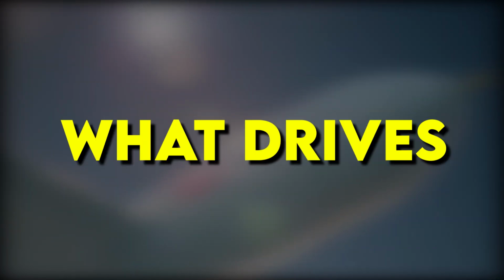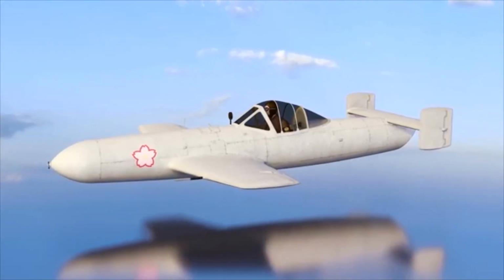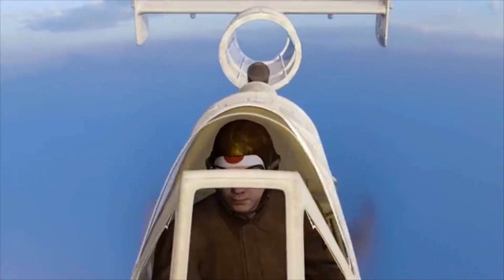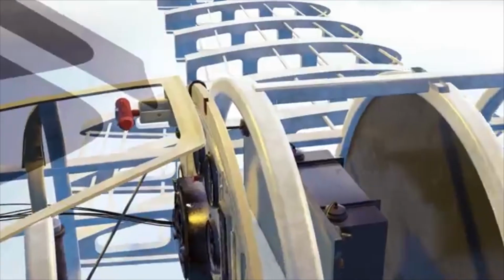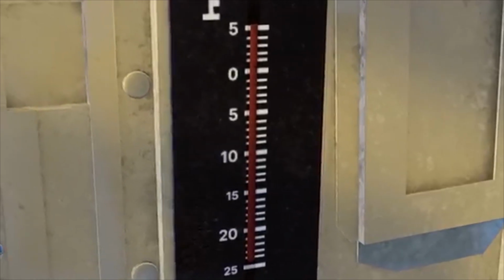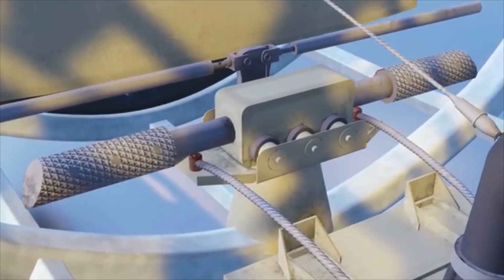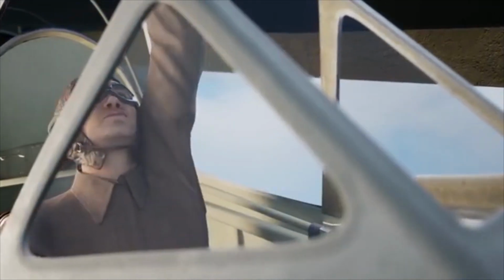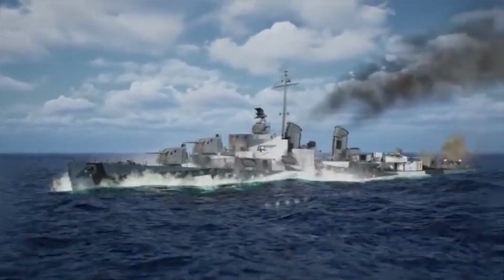Inside The DEADLY Yokosuka MXY-7 Ohka.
The Yokosuka MXY-7 Ohka, known as the "Cherry Blossom," was designed for a single mission. It featured a bomb-sized warhead in the front, a solid-fuel rocket engine in the back, and a pilot positioned between them. This aircraft was Japan's desperate effort to turn the tide of the war. We will guide you through its operation and deployment. Share your thoughts on our channel in the comments, let us know what you'd like to see, and tell us if there's anything we need to correct.

0:53 Fuselage
1:45 Warhead
2:37 Engine
4:04 Cockpit
5:36 Controls
6:45 Starting Proces
7:59 Flight